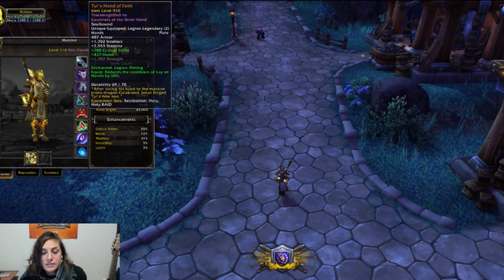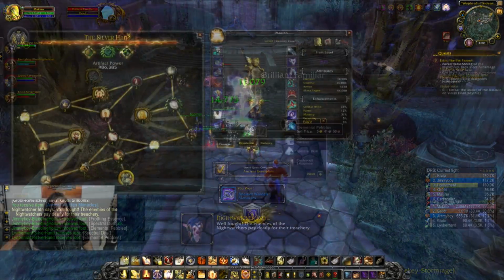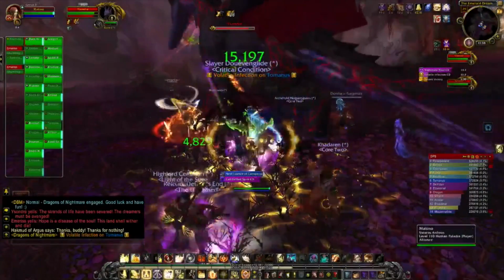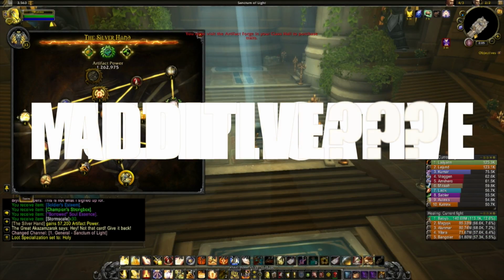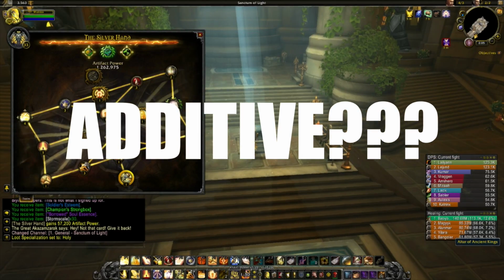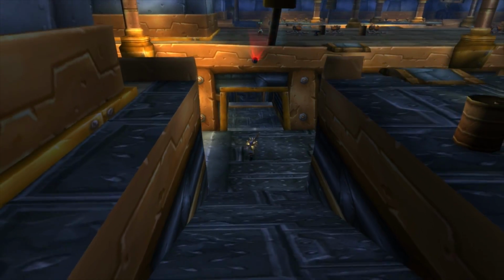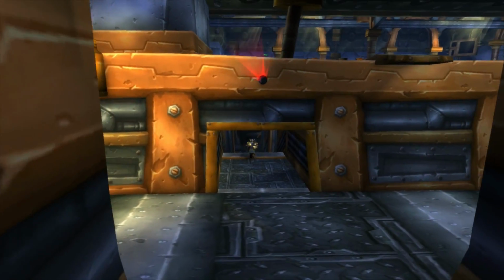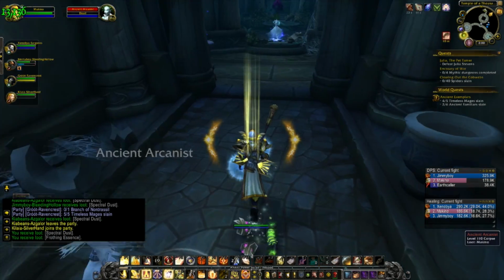Lay on Hands Paladin Cooldown Reduction to 2 Minutes - WoW Legion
How to get your Holy Paladin Lay on Hands cooldown reduction to just 2 minutes using Tyr's Hand of Faith, Bioluminescent Mushroom and Unbreakable Spirit in WoW World of Warcraft Legion!